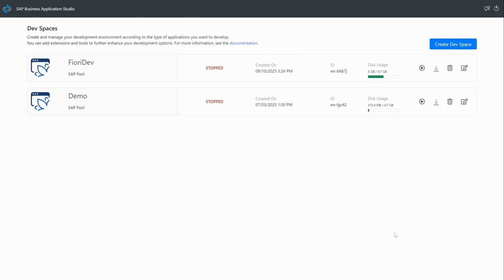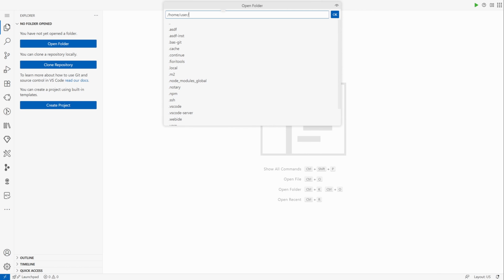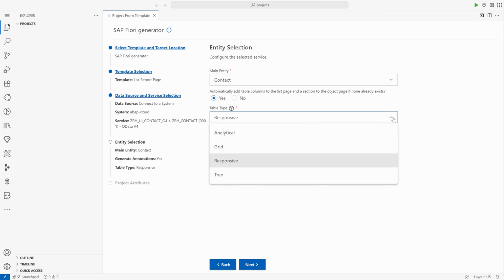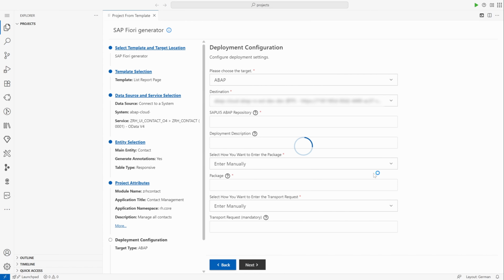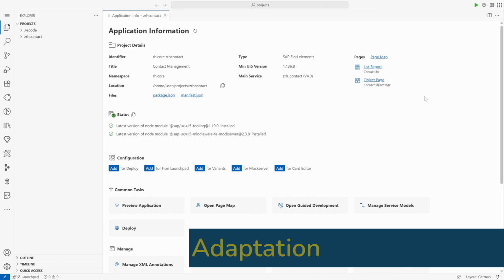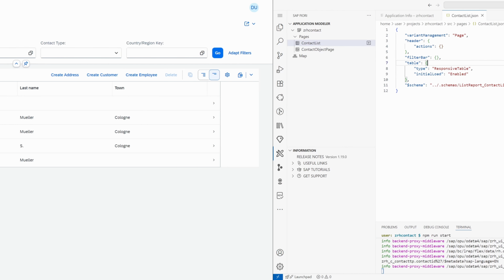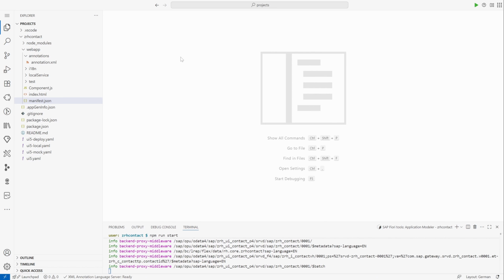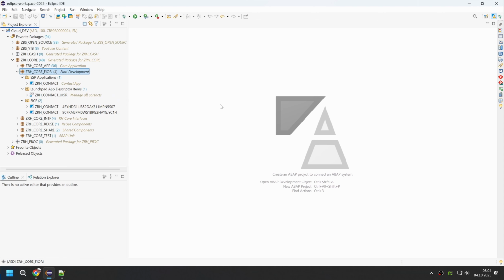Recycling-Heroes - Fiori Creation and Deployment (Contact)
Now that we've finished modeling the application with RAP, we can now focus on creating it in Business Application Studio. Finally, we'll deploy it to the system.

Chapters:
0:00 - Intro
0:25 - Dev Space
1:11 - Create Fiori App
4:58 - Adaptation
6:23 - App structure
7:52 - Deployment
8:44 - Summary
9:04 - Outro